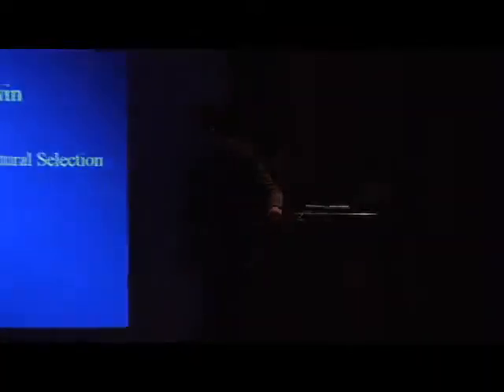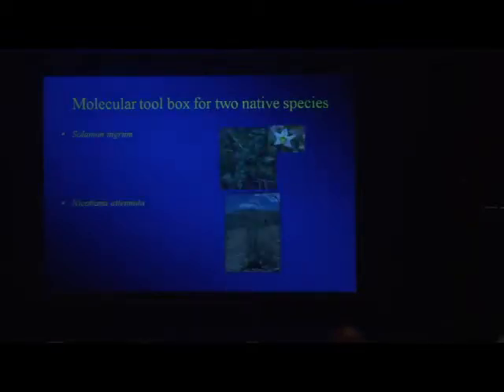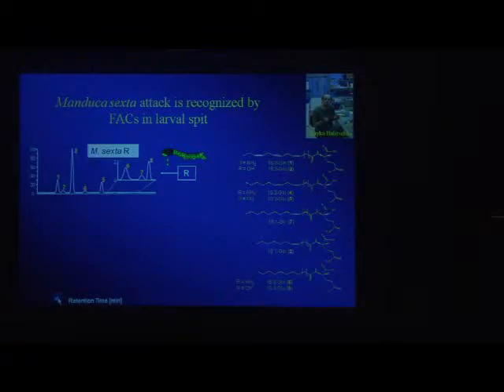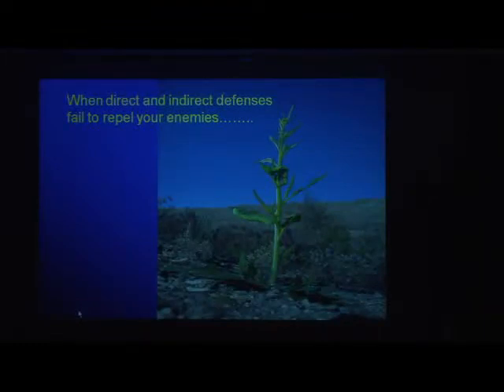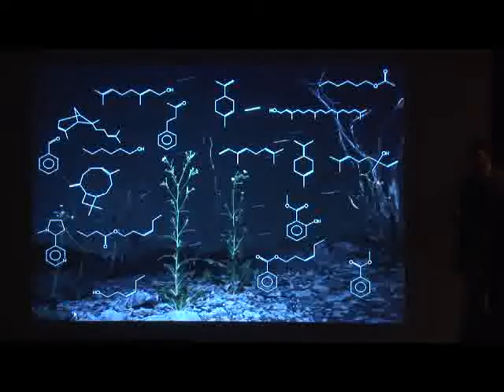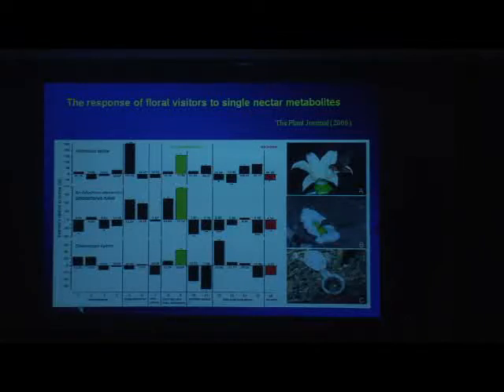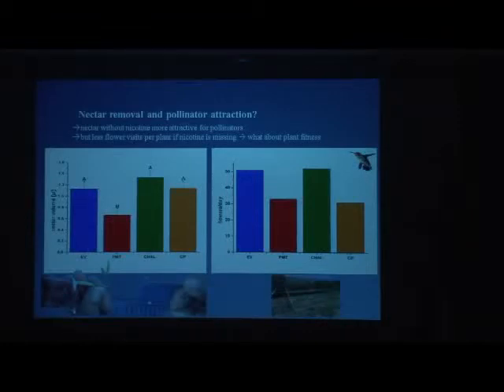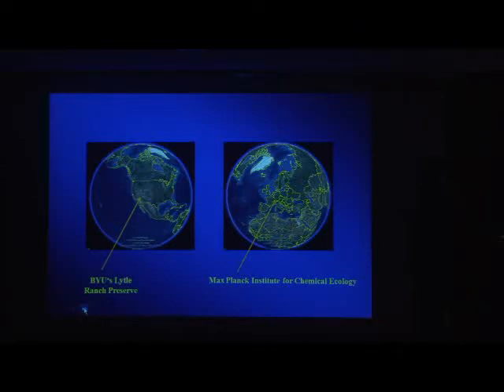2009.03 Ian Baldwin: “BYU’s Lytle Preserve: a Natural Laboratory”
This lecture was given in March 2009 by Ian Baldwin from Max Planck Institute of Jena, Germany as part of the Bean Life Science Museum's Tanner lecture series.